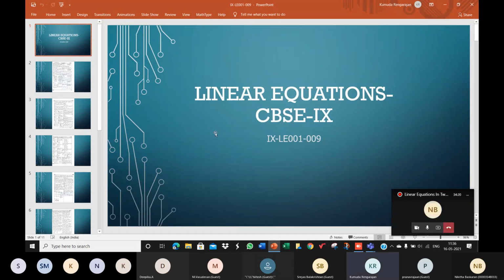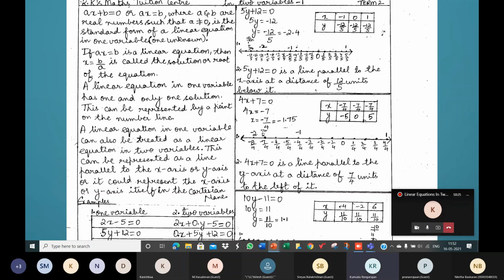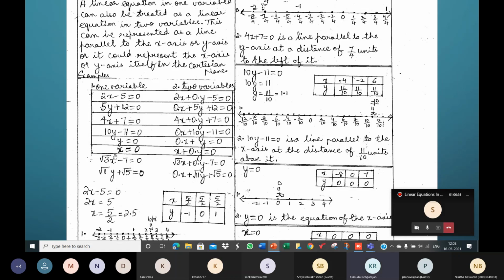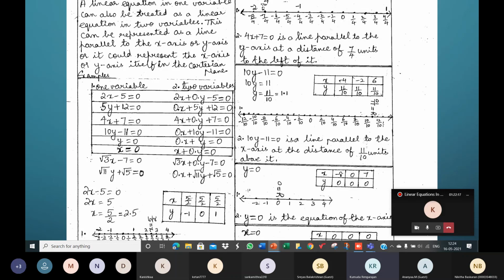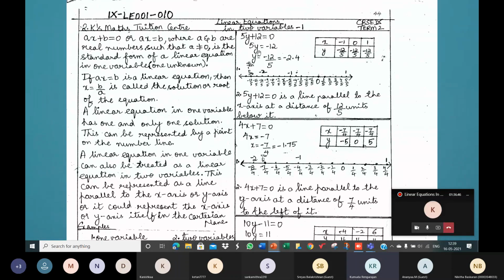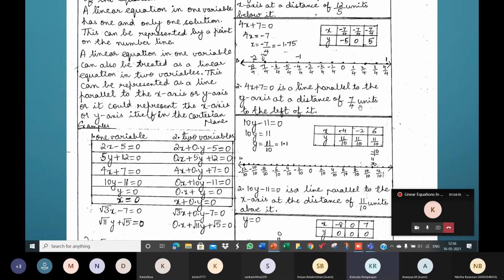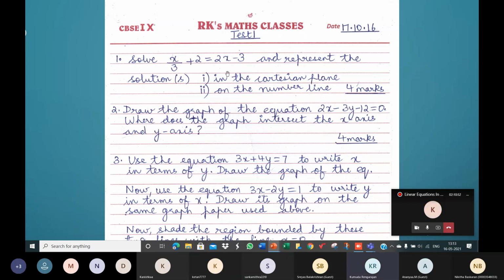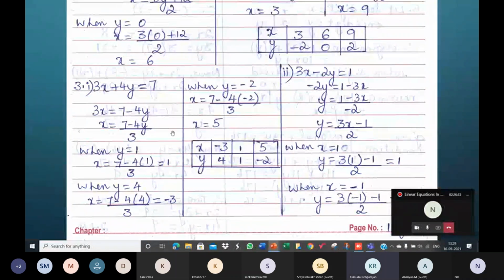Linear Equations In Two Variables-CBSE-IX-Meeting Recording(16/05/2021)